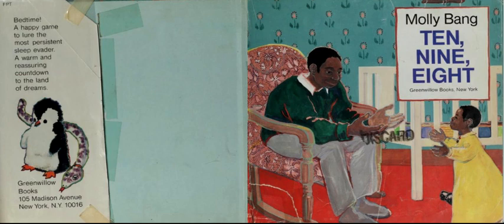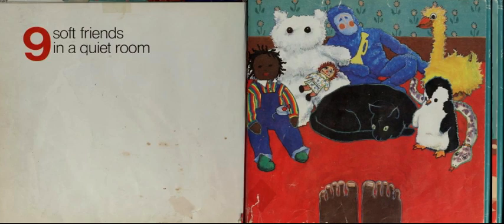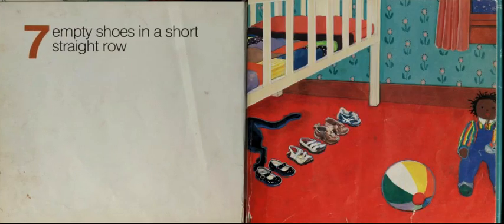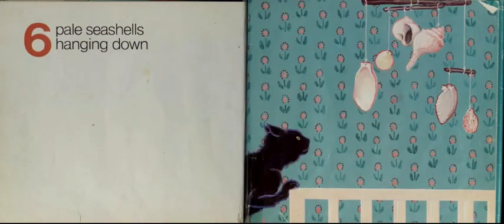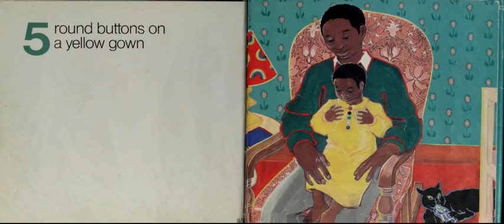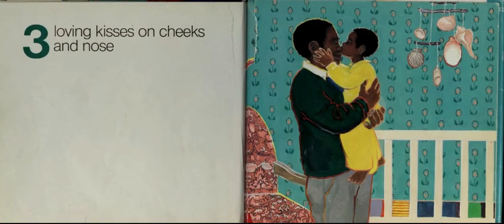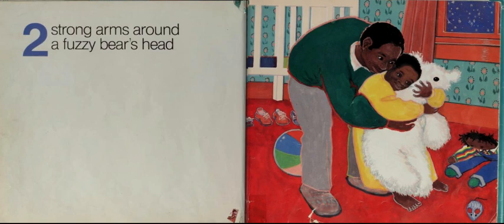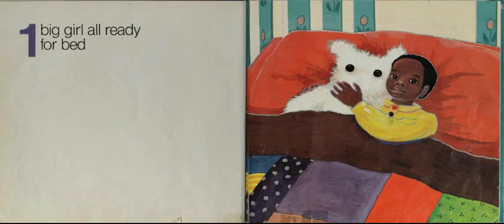Ten, nine, eight Read aloud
Ten, Nine, Eight
Bang, Molly
AR Quiz No. 32897 EN Fiction
Accelerated Reader Quiz Information IL: LG - BL: 1.3 - AR Pts: 0.5
Accelerated Reader Quiz Type Information AR Quiz Types: RP, RV

This is a counting book which is also the story of a young girl getting ready for bed.